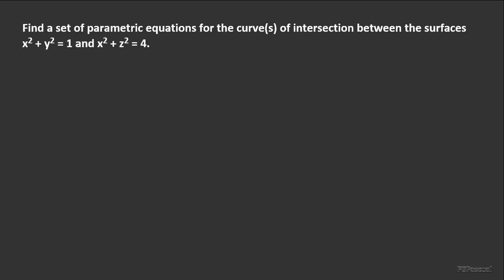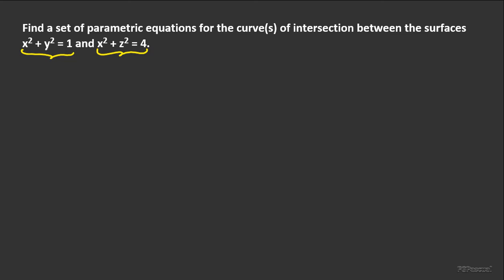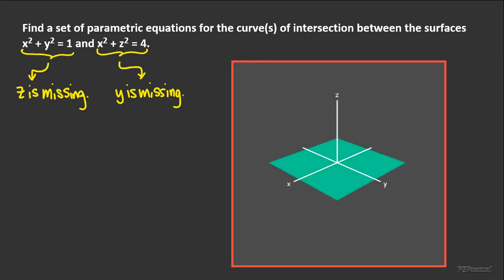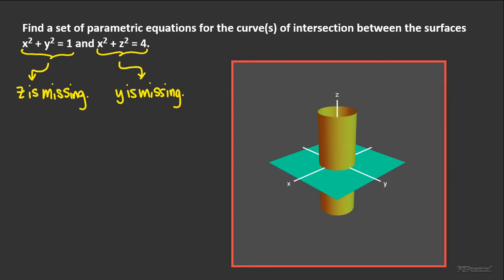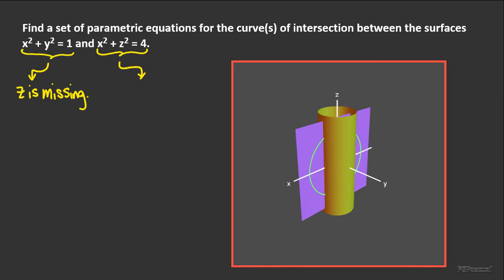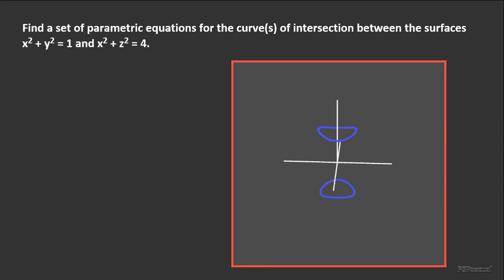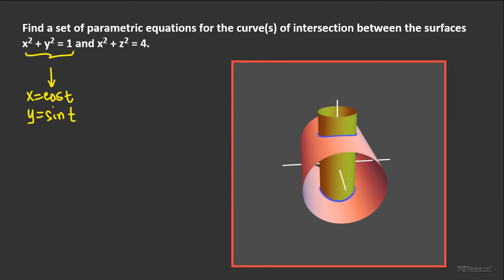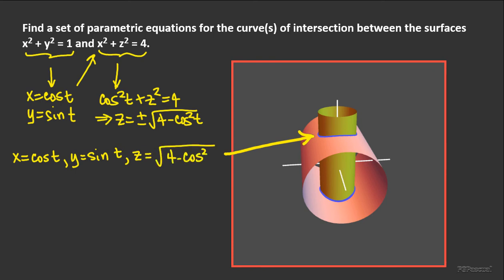Parametric Curves as Intersection Between Surfaces